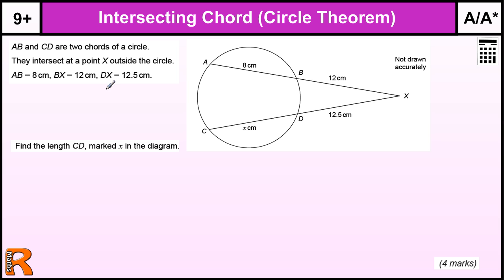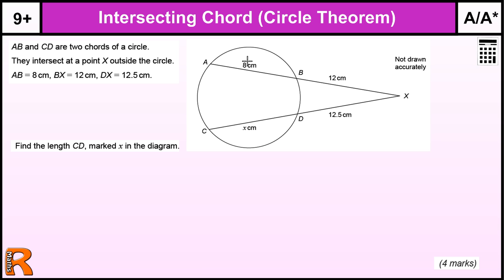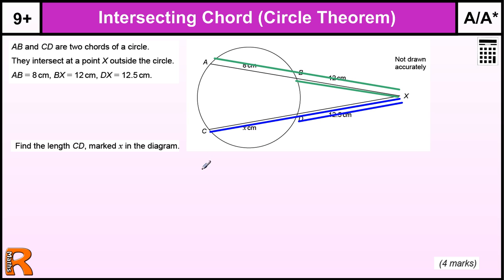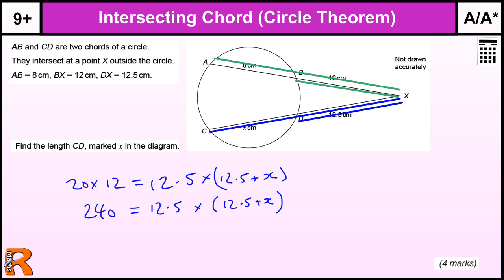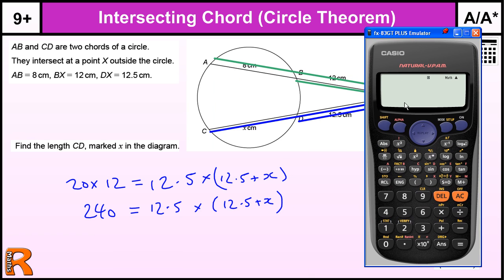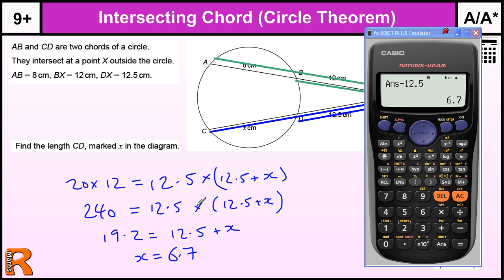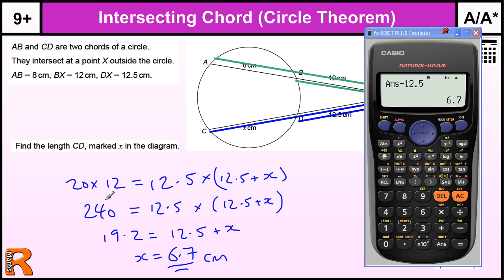Intersecting Chord Theorem (Circle Theorems) GCSE Maths revision Exam paper practice & help